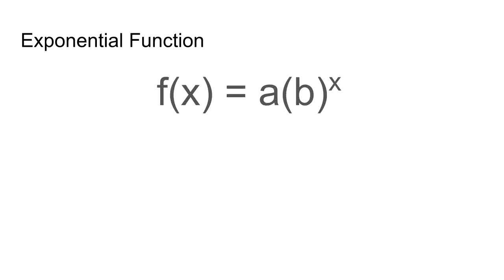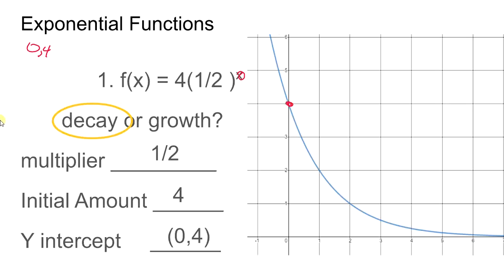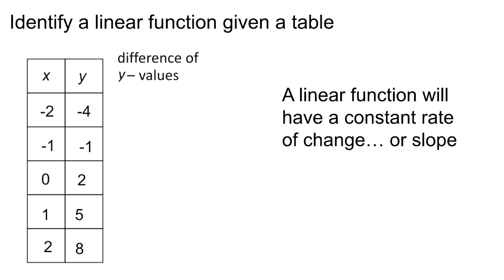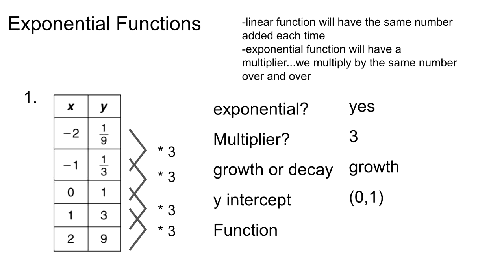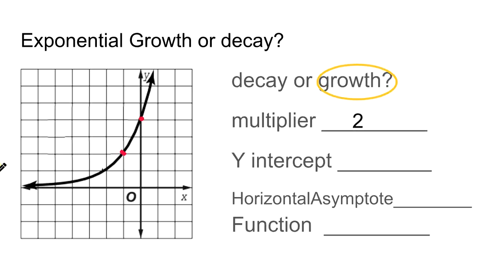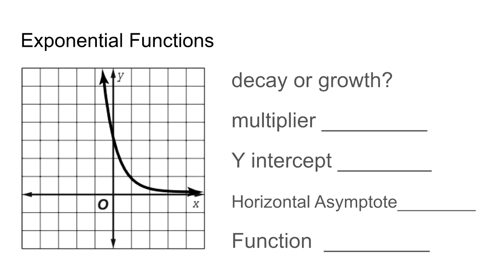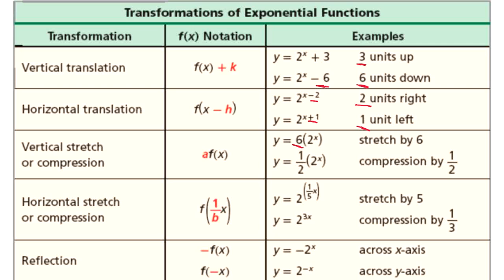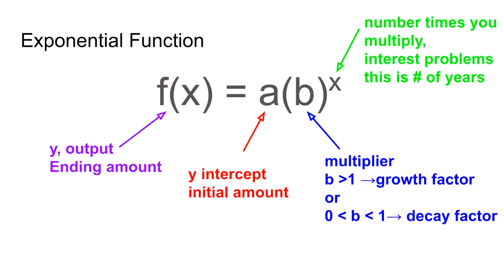Exponential Function intro